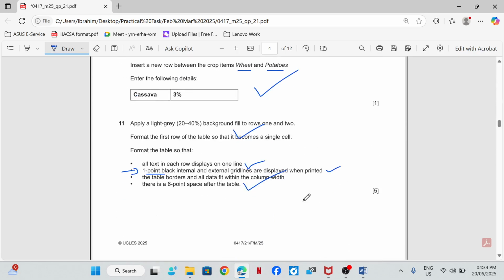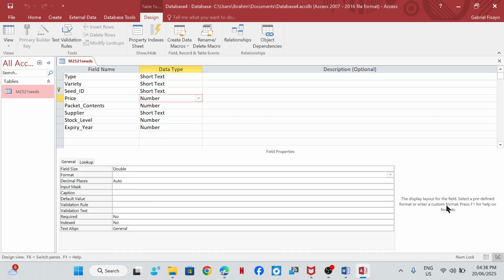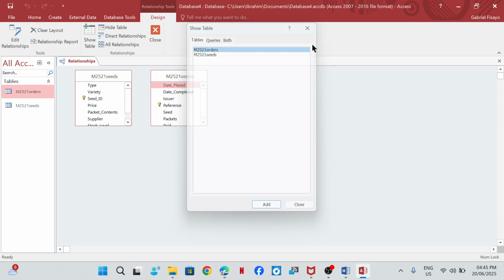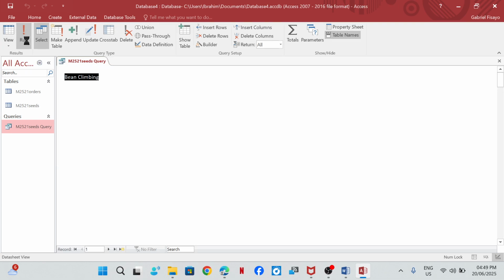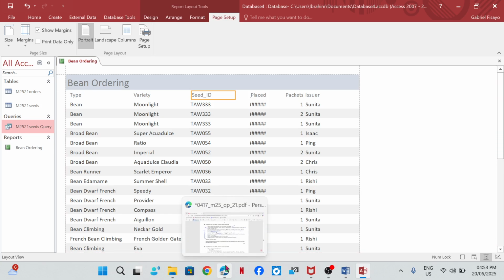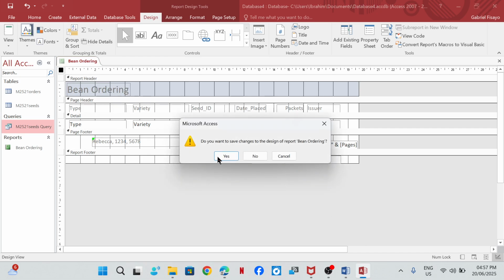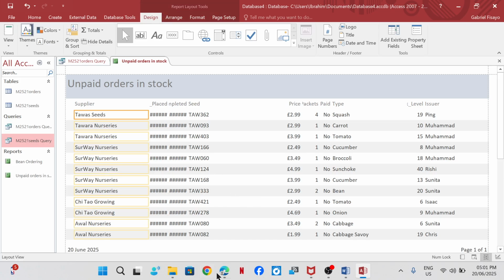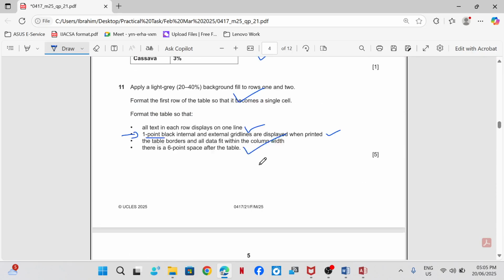IGCSE ICT February/March - Database